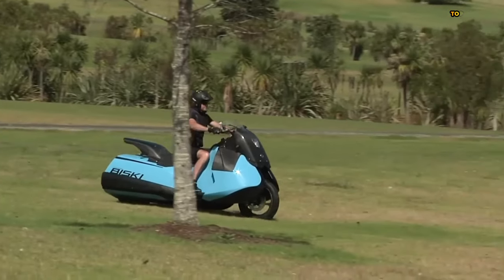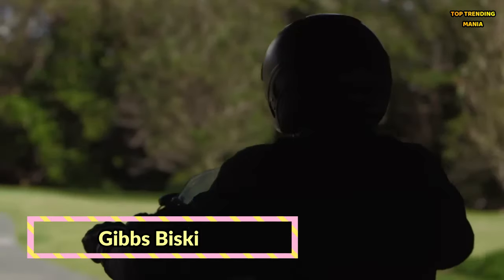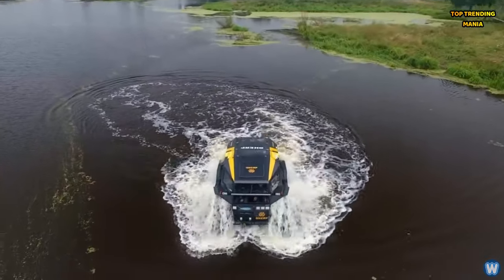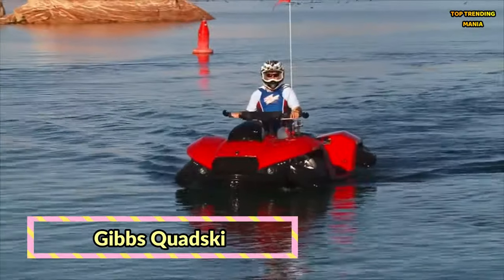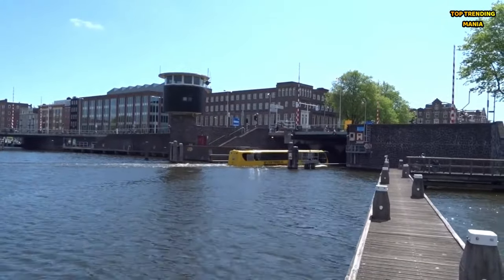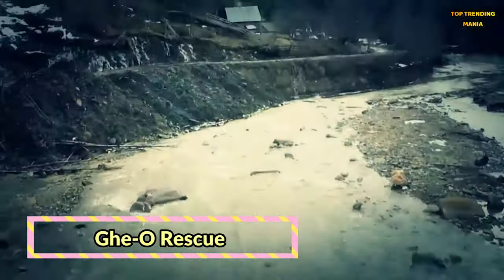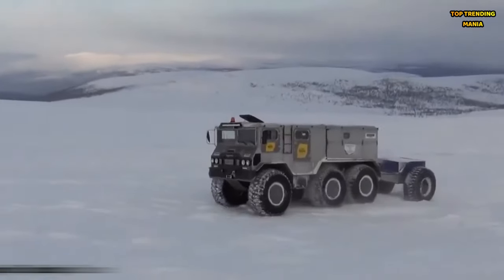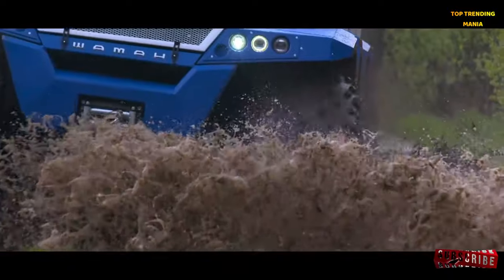10 Most COOLEST AMPHIBIOUS VEHICLES ON EARTH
10 Most COOLEST AMPHIBIOUS VEHICLES ON EARTH

Welcome back, folks! Today, we're diving deep into the world of adventure and innovation as we explore the top ten coolest amphibious vehicles on Earth. From sleek water cruisers to rugged off-road machines, these vehicles redefine the boundaries of land and sea. So, buckle up and let's embark on this aquatic adventure!